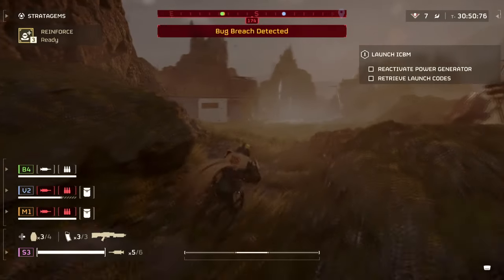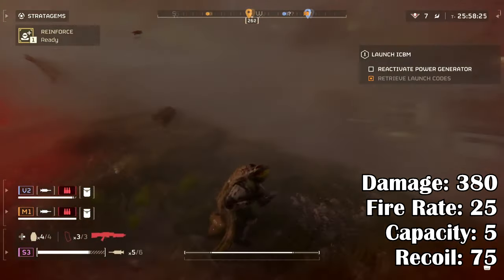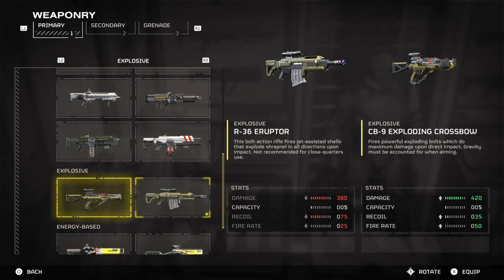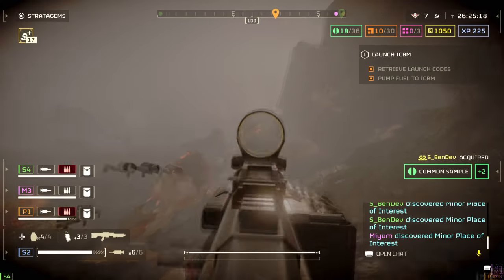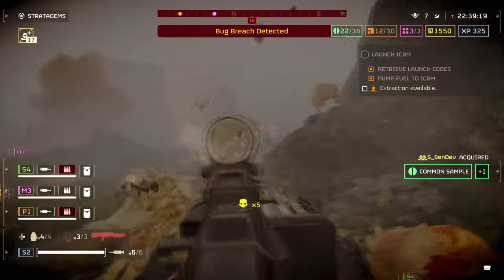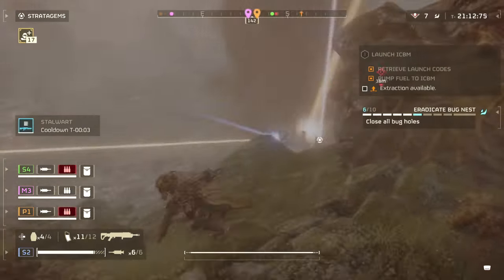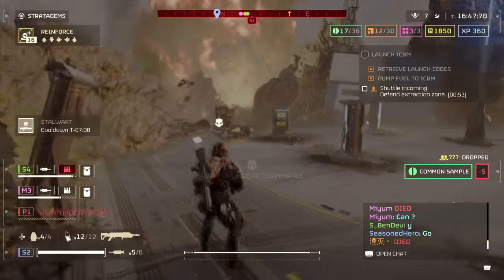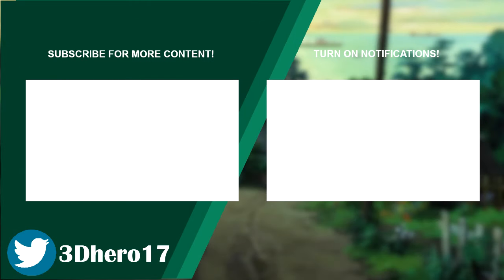This Weapon Is 100% Worth Your Investment! | R-36 Eruptor Weapon Review - HellDivers 2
The R-36 Eruptor from the democratic demolition warbond has proven to be a fan favourite with how flexible it can be in missions. With this being the case, there are a number of things you must know before using it. Here is a brief review going over it!

00:00 Intro
00:42 How To Get it?
00:51 Stats
02:15 Pros
04:31 Cons
05:05 Final Thoughts & Conclusion

Enjoy :D